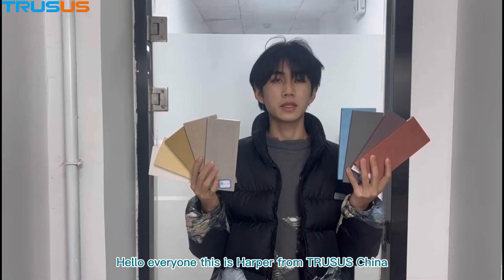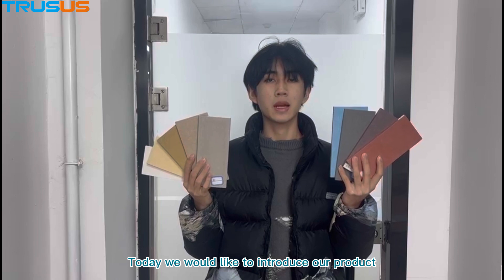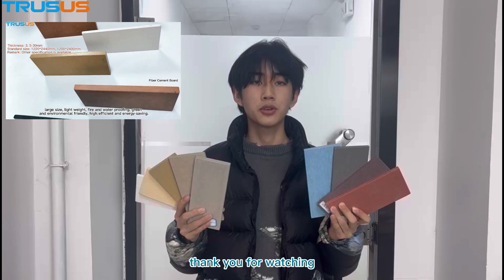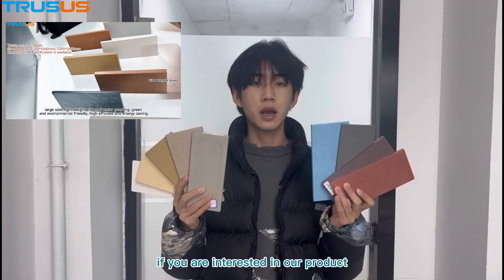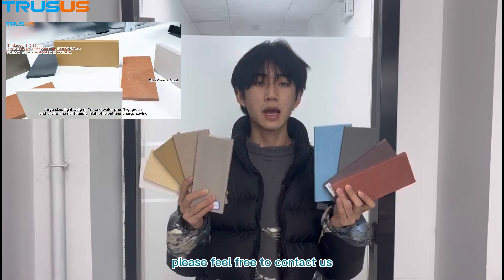fiberglasssheet fibercementboard buildingmaterials drywall cementboard